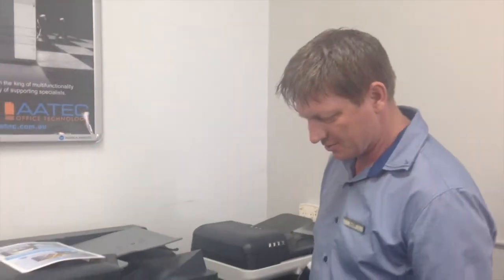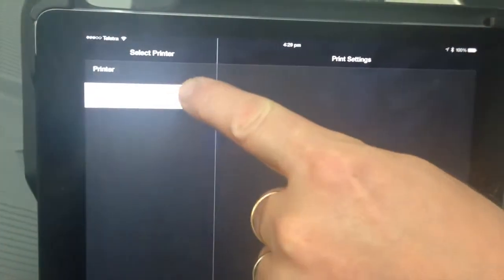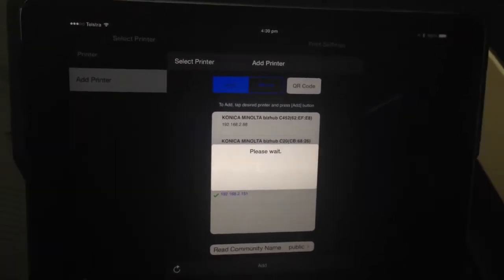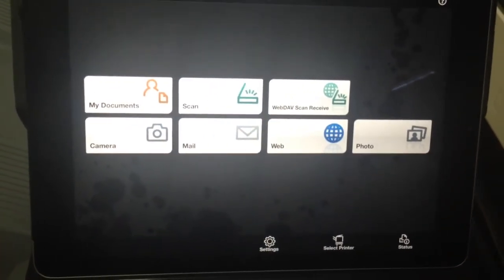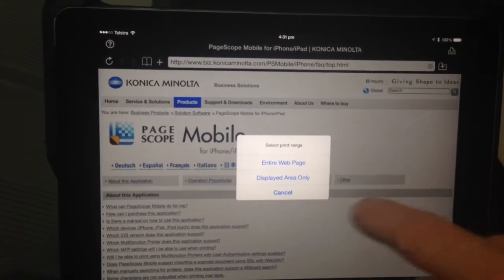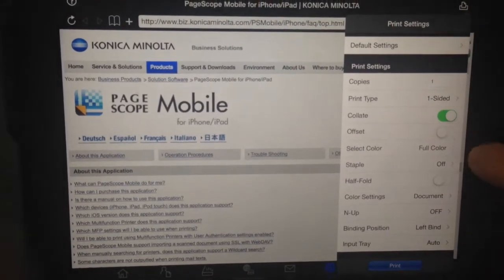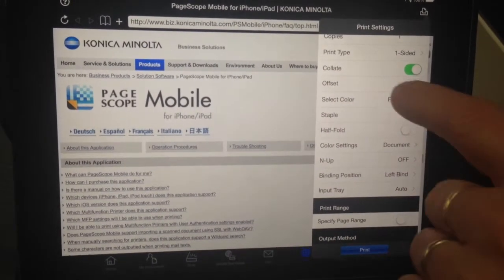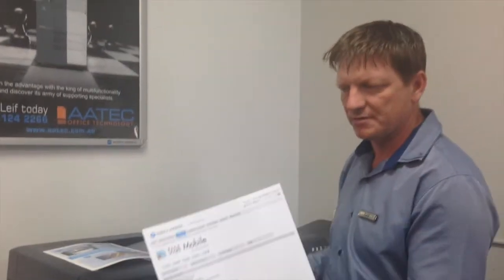PageScope Mobile Tutorial: How to Print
This video is about the PageScope Mobile App for iPhone/iPad, we show you how to add/configure a Konica Minolta bizhub printer and how to print.